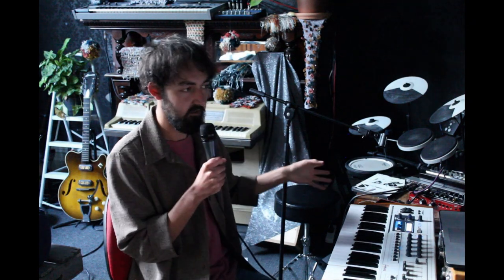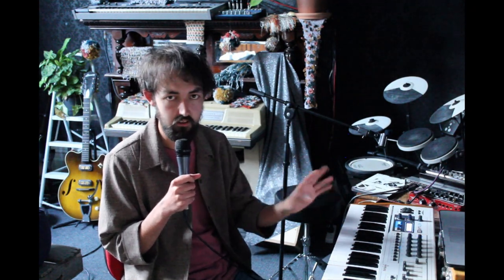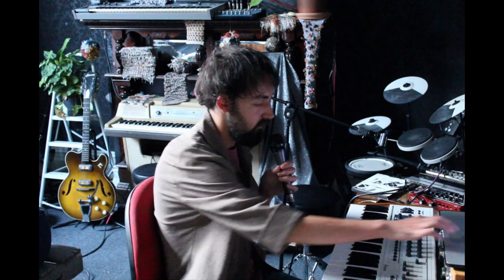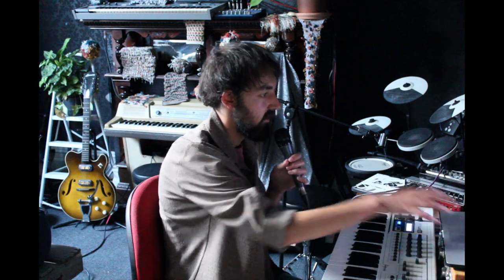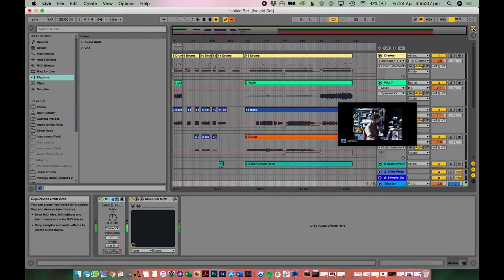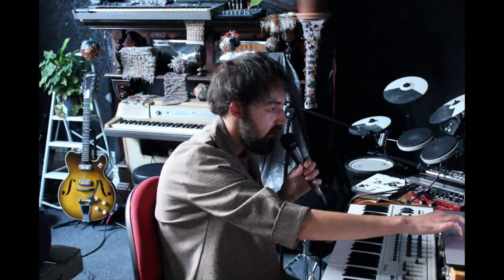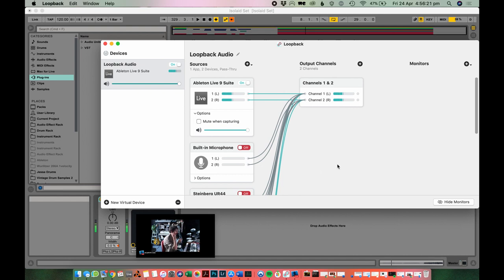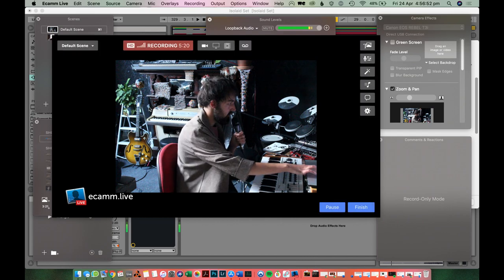Live Streaming From Home (Inside a Black Box Ep:1)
Here's how I went about streaming/recording a live gig from home while in isolation.

The start of a little series I'm calling 'Inside a Black Box' - discussing some creating, performing, problem-solving processes of mine.

Links to the software/sites used:

Ecamm Live (Mac only, can try 'OBS' on Windows)